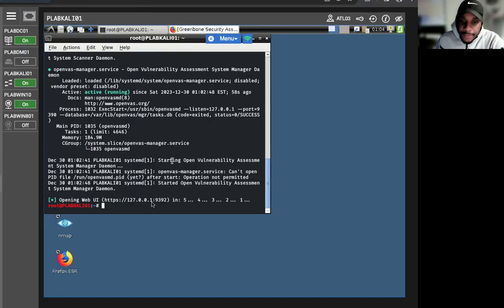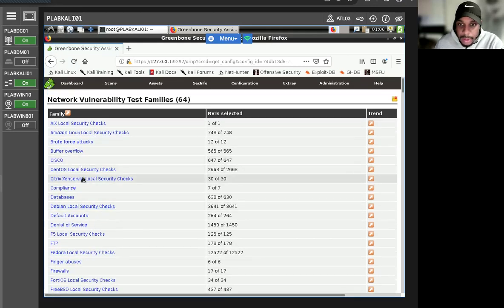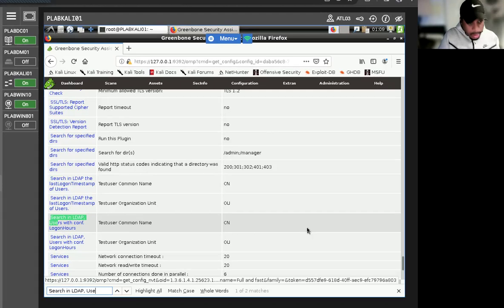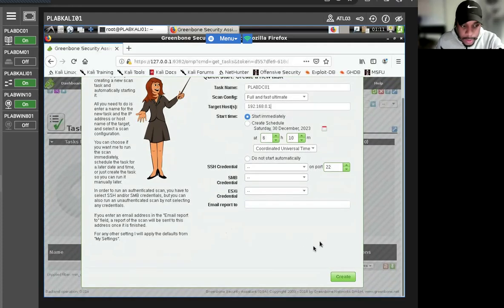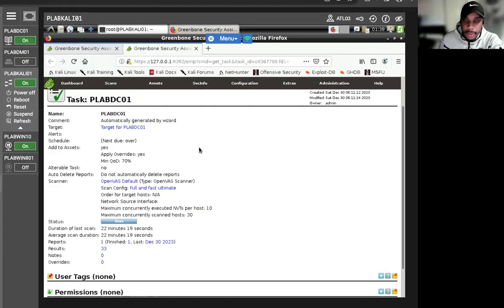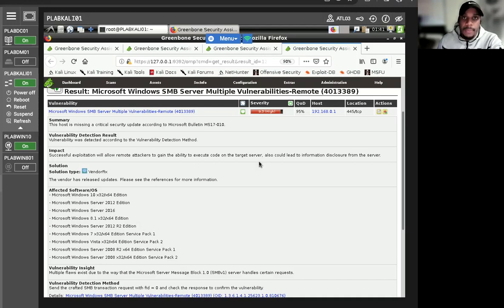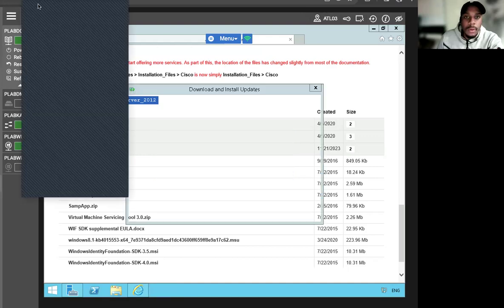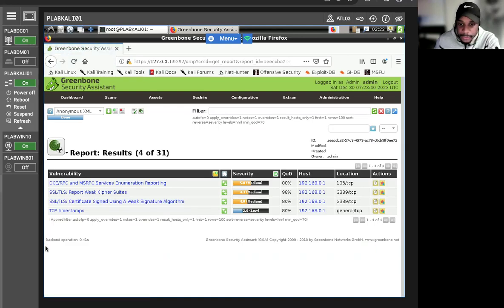Hands-On Security Lab Part 25: Scanning and Remediating Vulnerabilities with OpenVAS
This video demonstrates my proficiency in vulnerability management using OpenVAS, an open-source vulnerability scanner.

Here's what I'll cover:

OpenVAS Scanning: Witness the process of conducting a security scan using OpenVAS to identify potential vulnerabilities in your systems.

Applying Windows Secure Updates: Observe how I implement security updates for identified vulnerabilities on a Windows system, remediating the risks.

Validating Security Changes with OpenVAS: Learn how to re-scan your system after patching to verify the effectiveness of the security updates and ensure vulnerabilities are addressed.

This video showcases my understanding of vulnerability scanning concepts and my ability to:

Identify vulnerabilities using OpenVAS.
Implement appropriate remediation measures.
Verify the effectiveness of implemented solutions.

This comprehensive overview demonstrates my potential to contribute to a proactive and effective vulnerability management strategy.

Consider this a demonstration of my skills and knowledge in identifying, remediating, and validating vulnerabilities to enhance your organization's security posture.